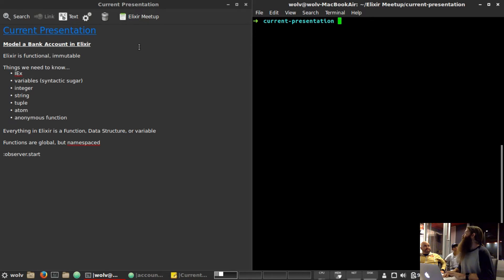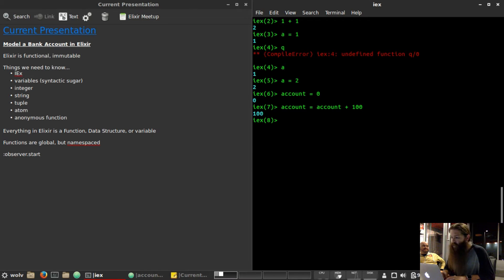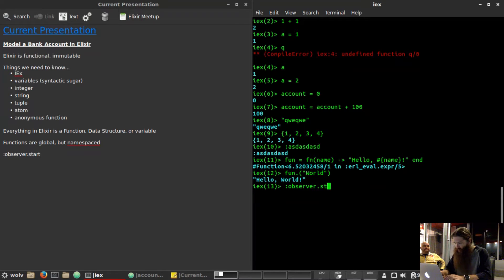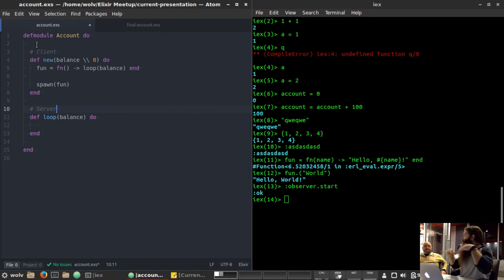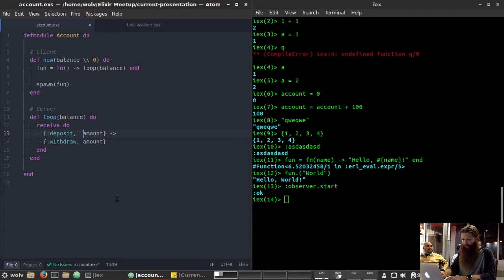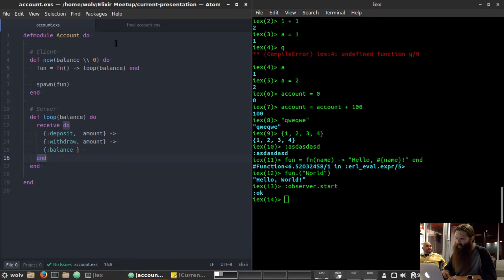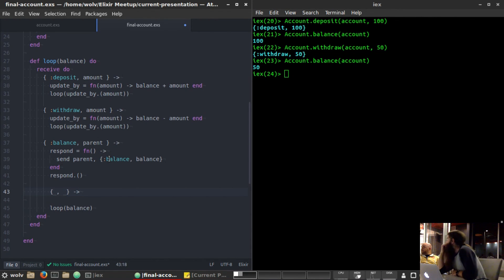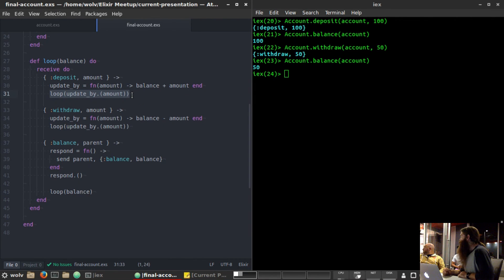SD Elixir / Erlang - Principles of Genserver with Kevin Sullivan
Learn the principles of Genserver by building a bank account with Kevin Sullivan, the Founder of the San Diego Elixir / Erlang Meetup Group.